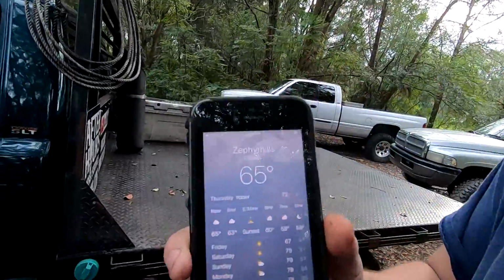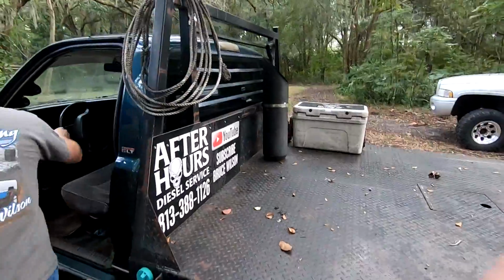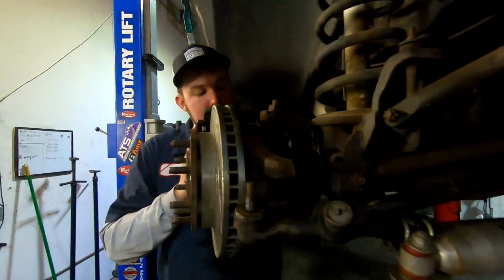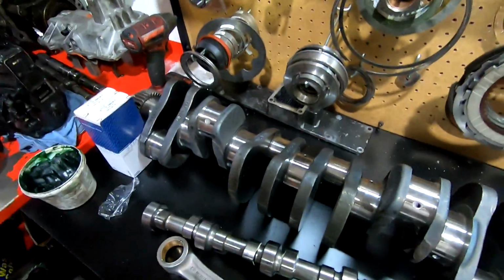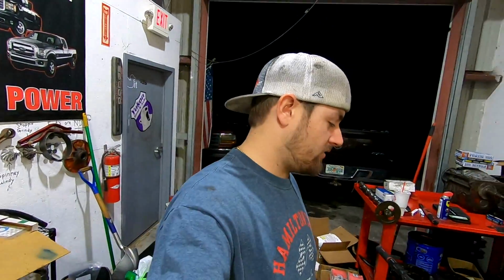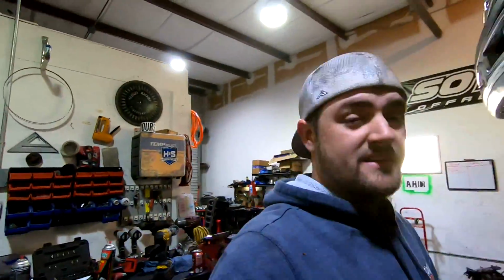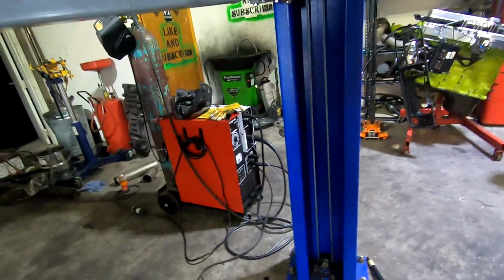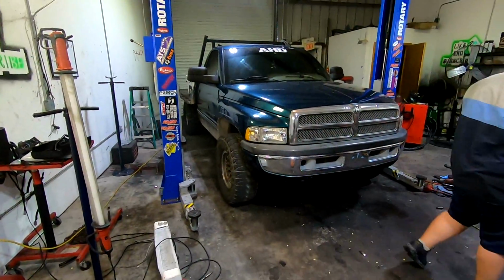My Truck Left Me STRANDED AGAIN!!!! So Over This.......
It never fails!
Go to grab your hot merch right now!!!

MY GREAT AND ABSOLUTELY AMAZING SPONSORS DOWN BELOW MAKE SURE TO CHECK THEM OUT!!

4928 Air Port Rd.
Zephyrhills, Florida